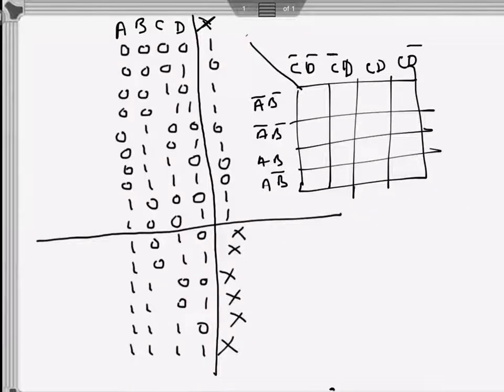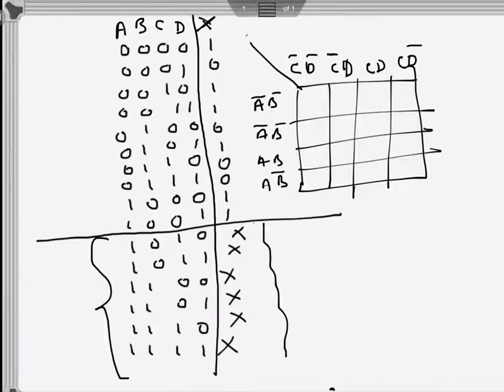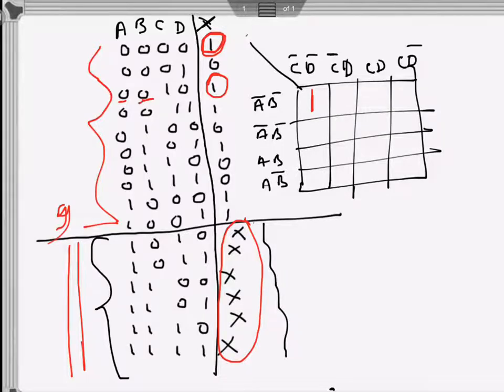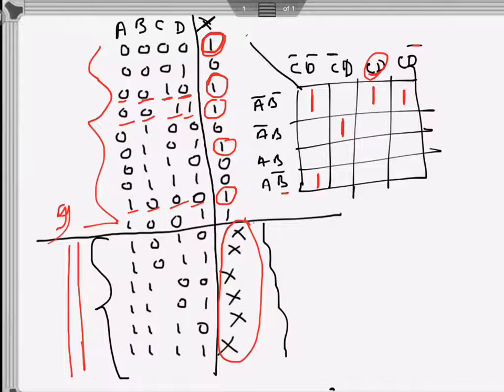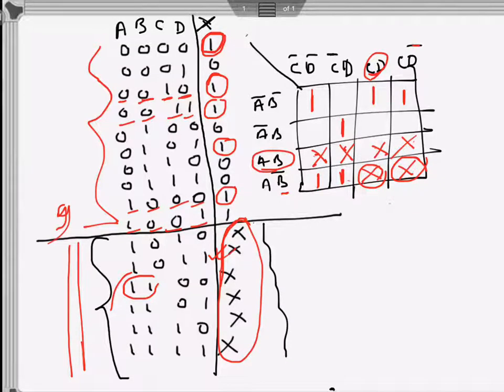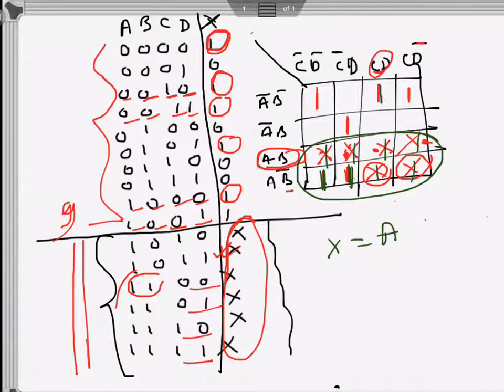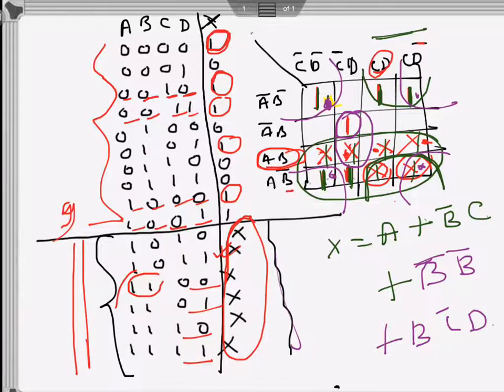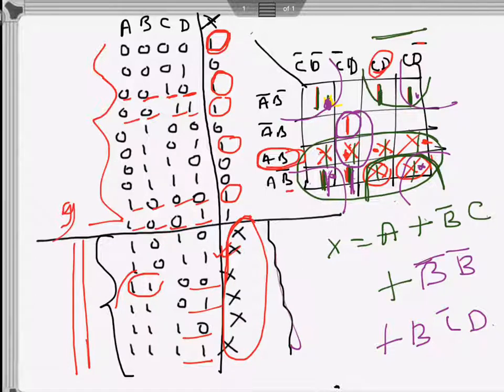Digital Electronics: Minimization using K map with Don't care conditions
Don't cares conditions in truth table and how to hndle them while minimizing a K map